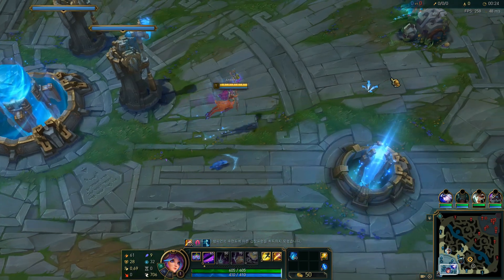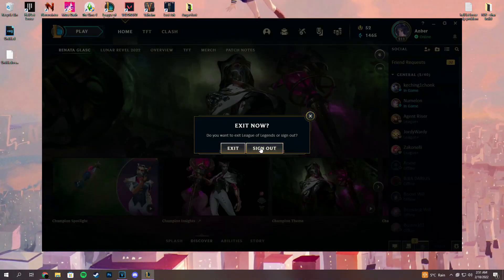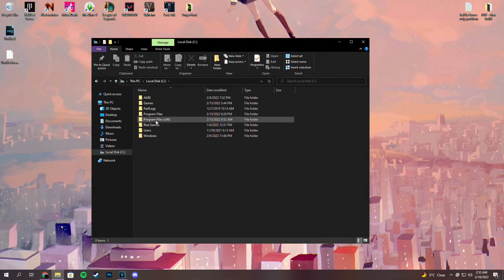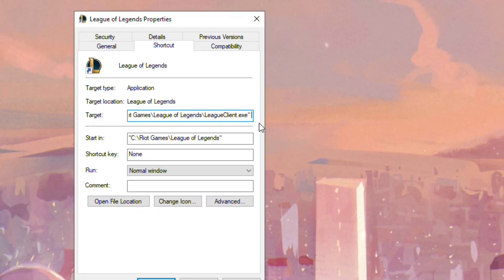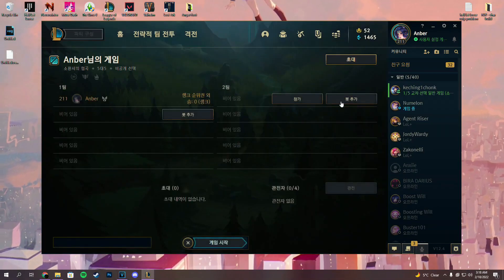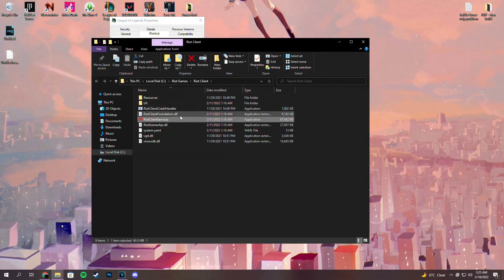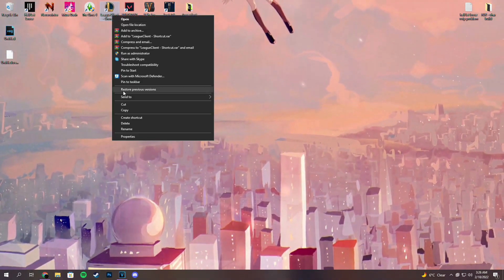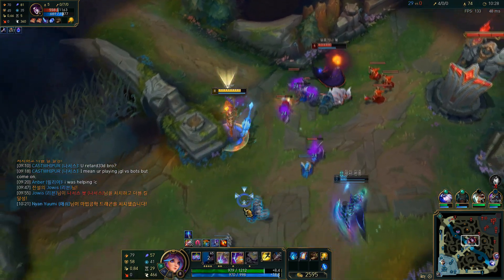How to Change your Language to Korean in League of Legends [2023]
In this video tutorial Imma show you How to Change your Language in League of Legends to Korean 2023, How to change your league of legends language to Korean 2023, how to change your Language to Korean League of Legends 2023, Enjoyy!
The code you'll need to change your language to korean in league of legends is ko_KR (Make sure KR is full caps)